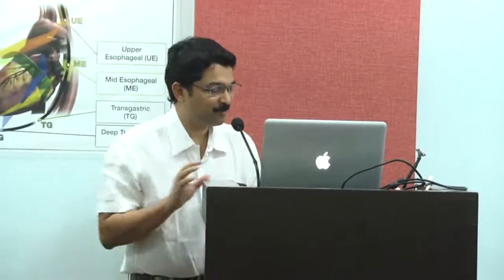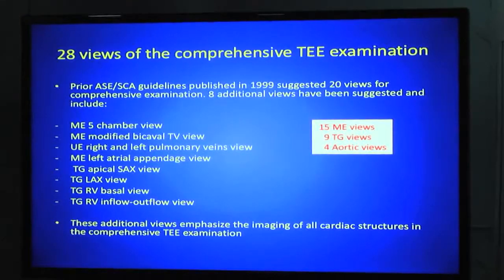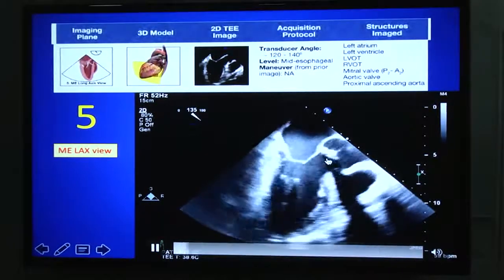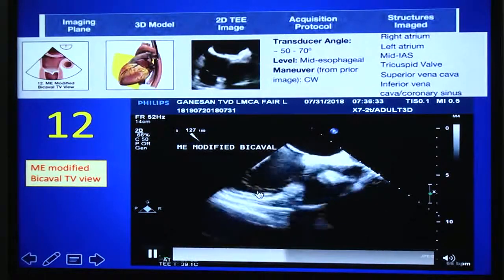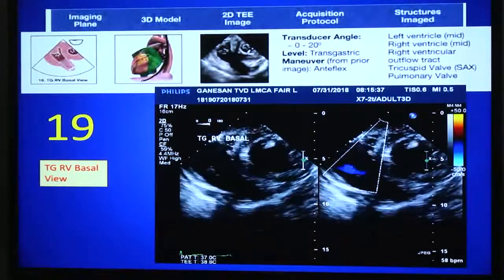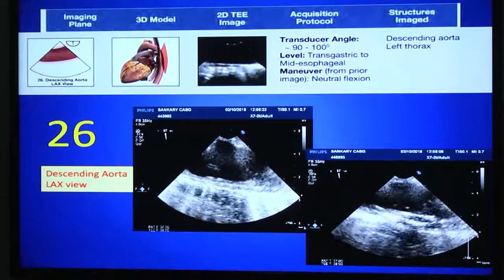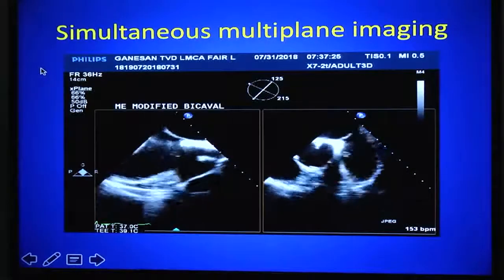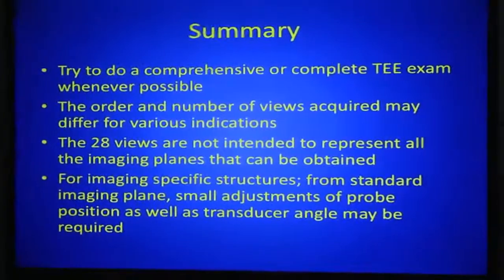20180820_1_Comprehensive TEE _Unnikrishnan_KP_DR